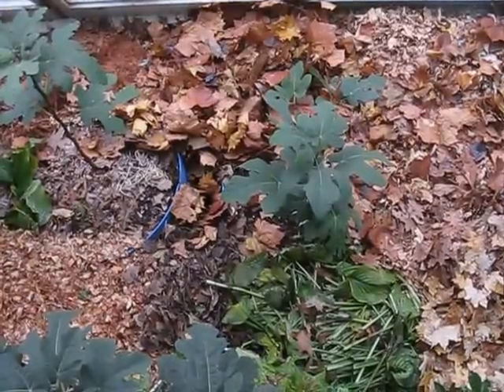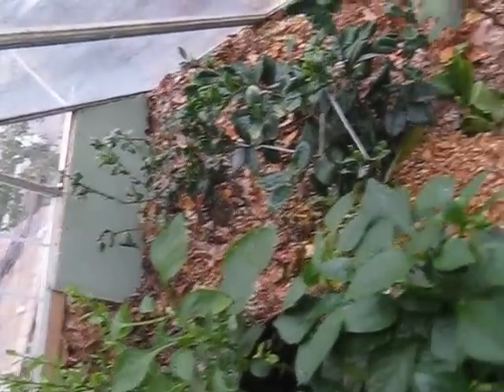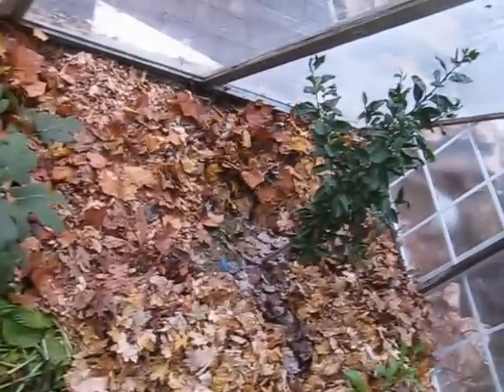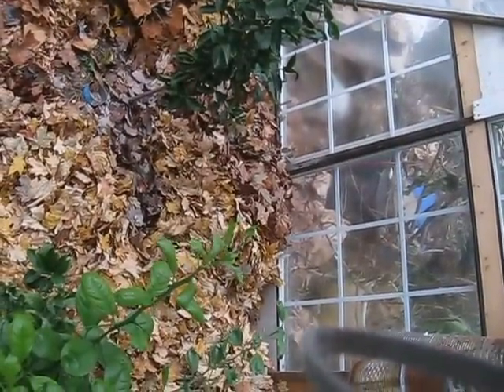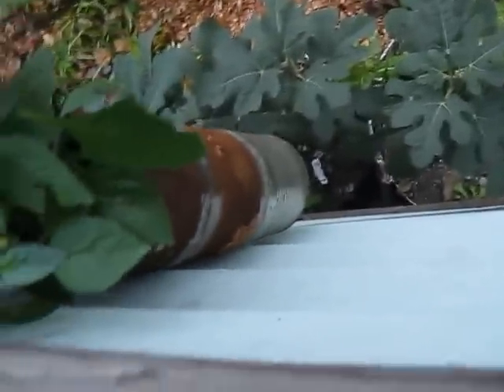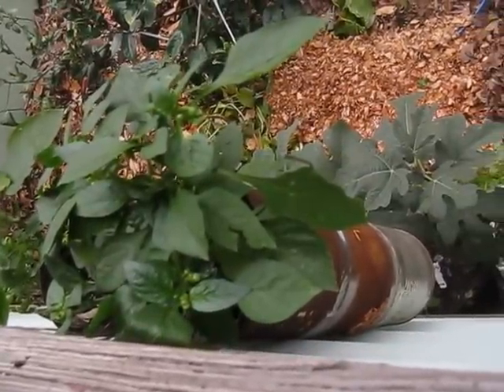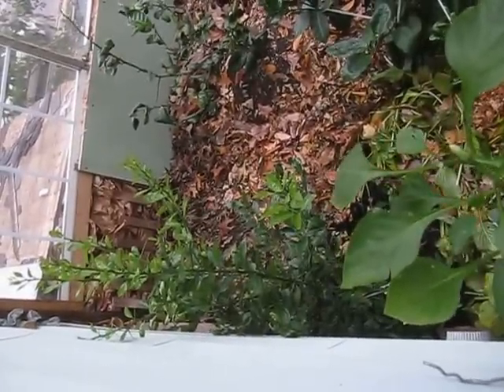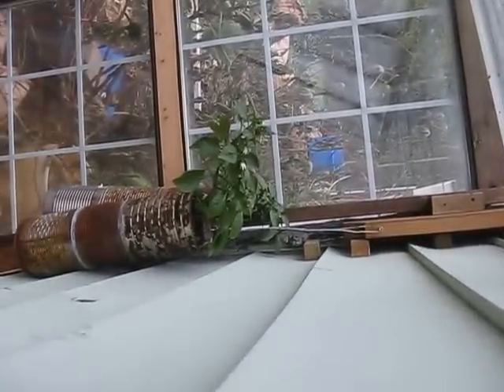subtropical plants' lean-too Greenhouse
citrus and fig trees sealed in the lean-too greenhouse, micro-zone 7a inner city Cincinnati,OH, USA